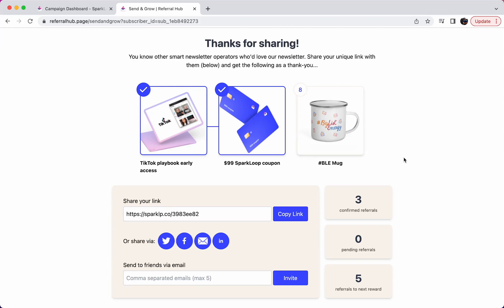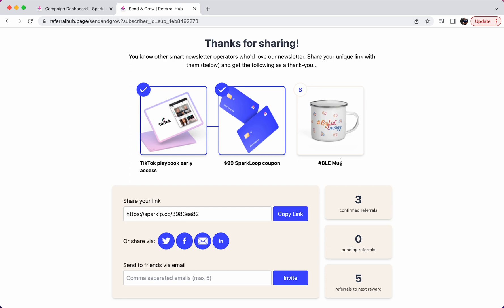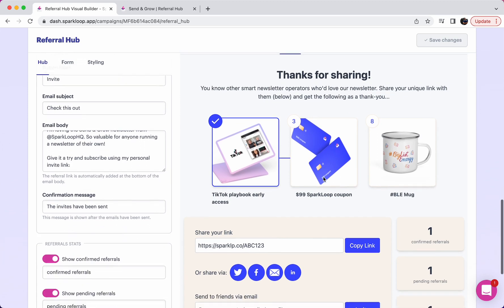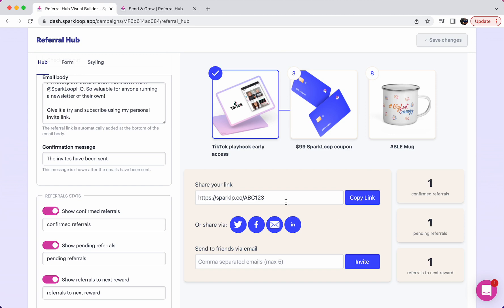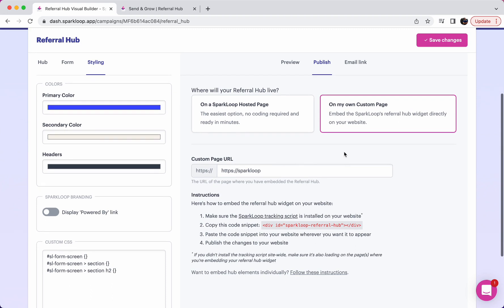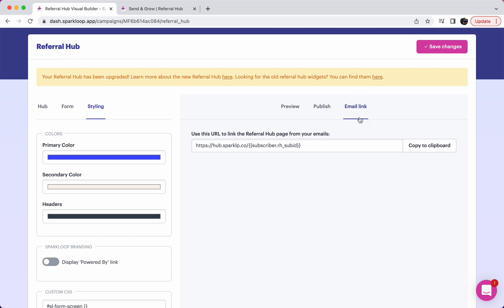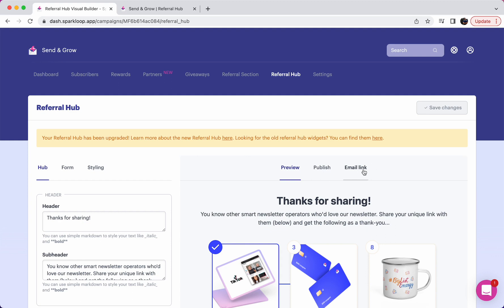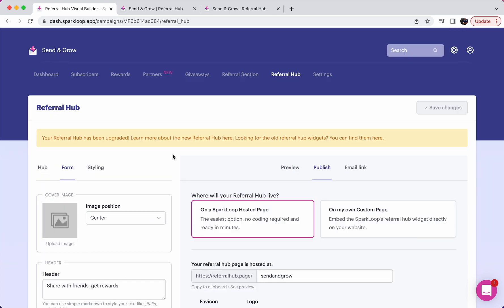How to set up an AMAZING newsletter referral hub in just a few clicks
A short explainer video showing how to use SparkLoop's new referral hub widgets to grow your newsletter faster — just like Morning Brew, The Skimm and The Hustle.